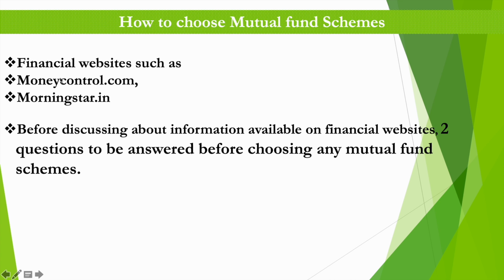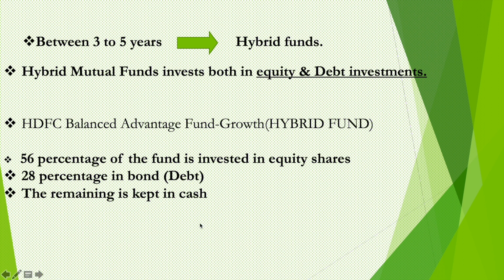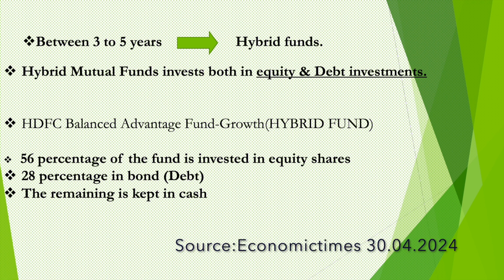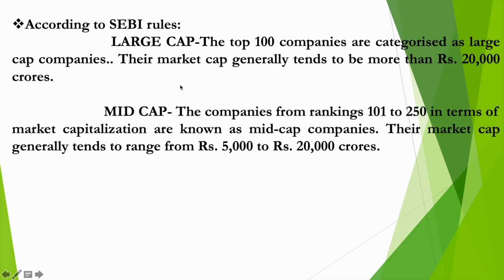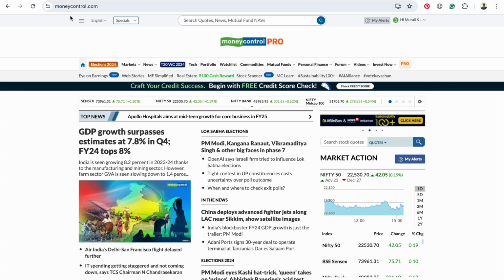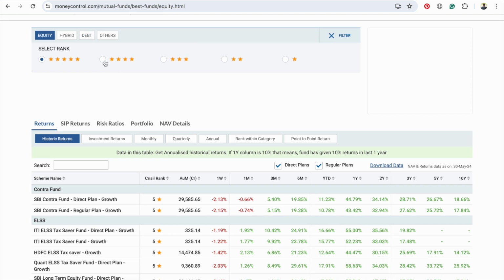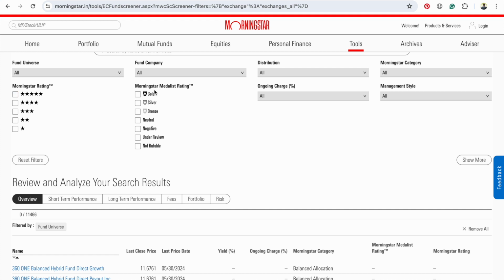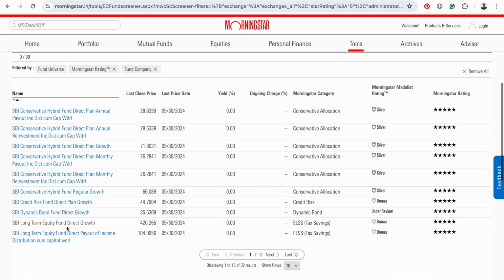Mutual Fund-Series-2 Easy Way to choose a mutual fund scheme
This video discusses on how information available on financial websites could be used to choose a mutual fund scheme. Viewers are strictly advised to take professional advice before investing in mutual funds.

The video starts with 2 basic questions to be answered before deciding the nature of investments. It discusses about various types of mutual funds and also throws light on what is market capitalization.

It also shows how information available on Moneycontrol.com & Morningstar.in could be used to choose a mutual fund scheme.